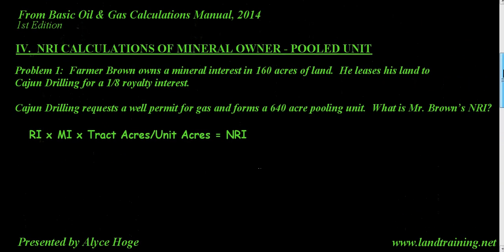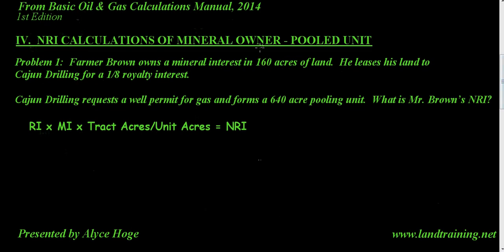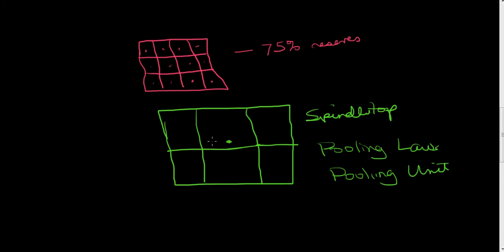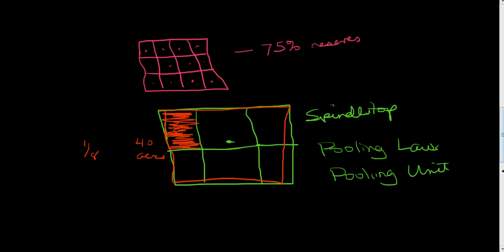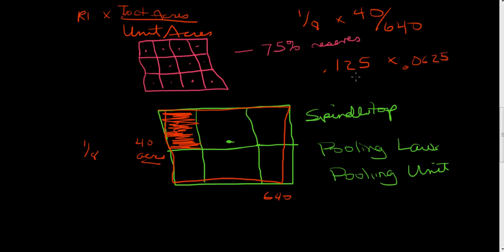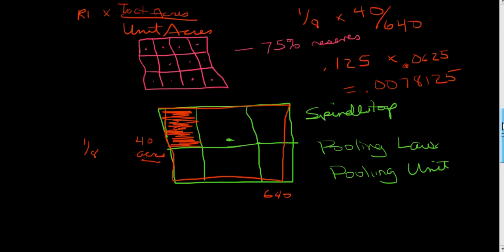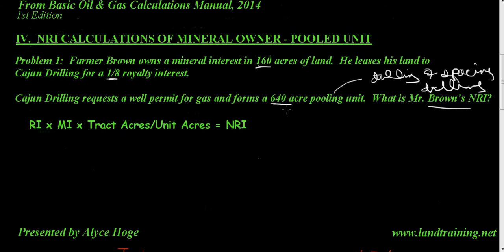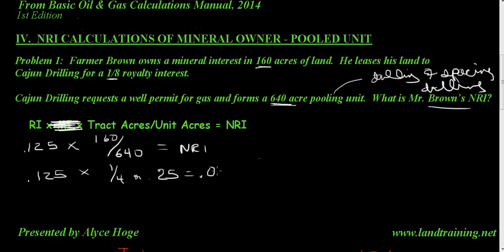IV NRI Calculations of Mineral Owner Pooled Unit Problem 1